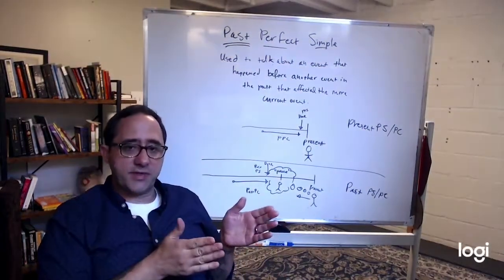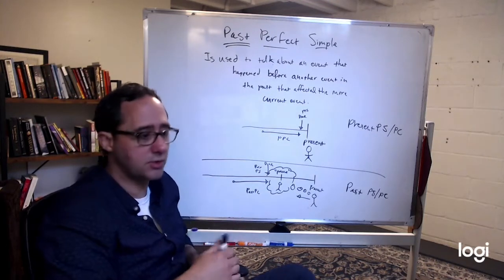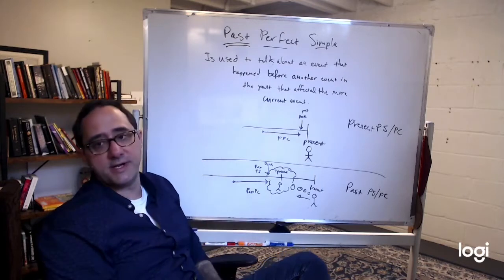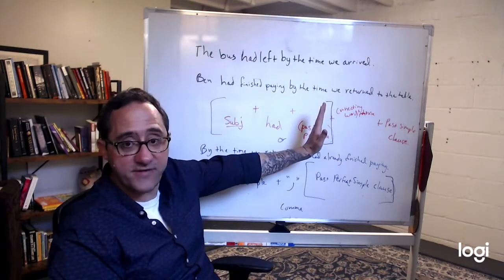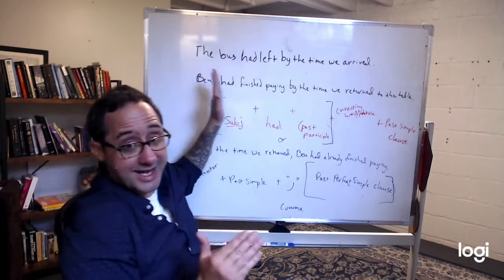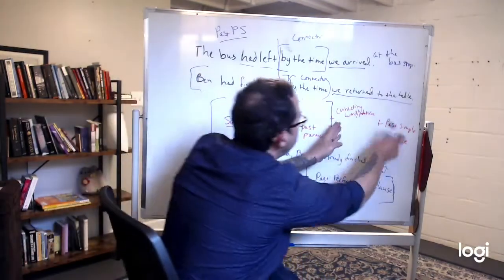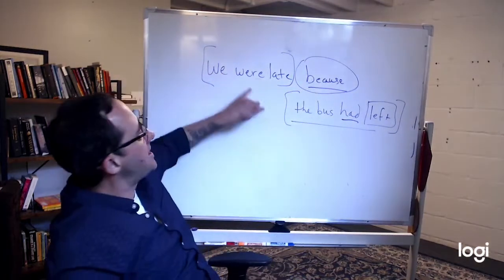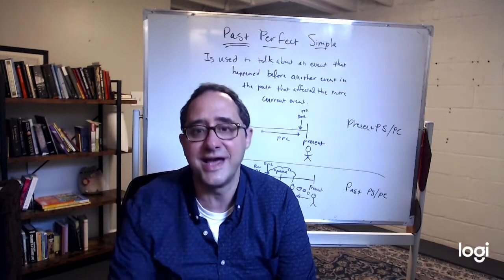Past Perfect Simple- Basic English Grammar 1 **UPDATED**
Here, we move the perfect form into the past so that the past perfect event effects another more recent past event.

The train HAD LEFT by the time we arrived.
She HAD FINISHED COOKING by the time I offered to help her.

Subj + had + past participle [ + connector + past simple sentence]

or
Past simple clause + ',' (comma) + Past Perfect Simple clause.
"By the time I offered to help her, she had already finished cooking."
or

Past Simple clause + because + Present Perfect Simple clause

I missed the bus because I had hurt my foot while walking to the bus stop.

I use the book English for Everyone by DK press— see below for the link.

I’m using the book ‘English for Everyone” by DK Press. I didn’t write this book, but I do use it for all of my students.  It’s great- check it out and purchase it